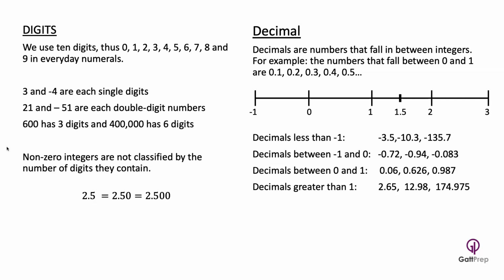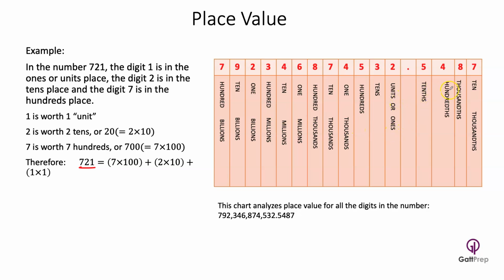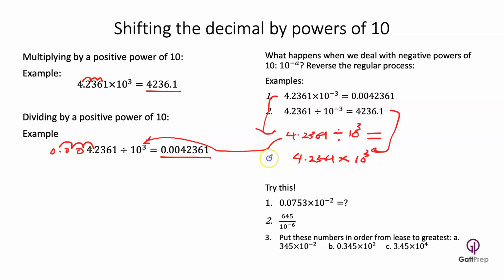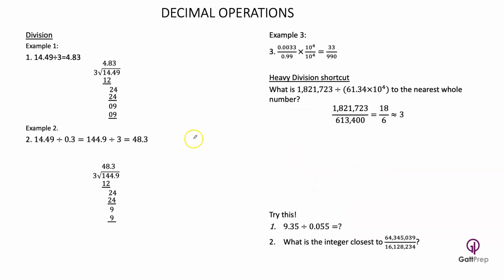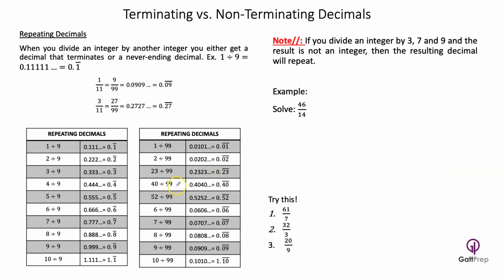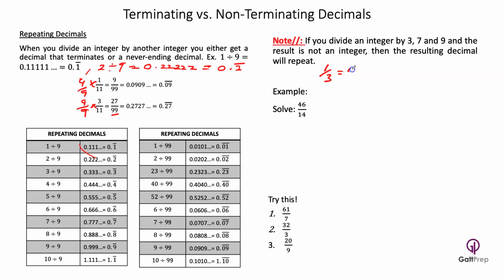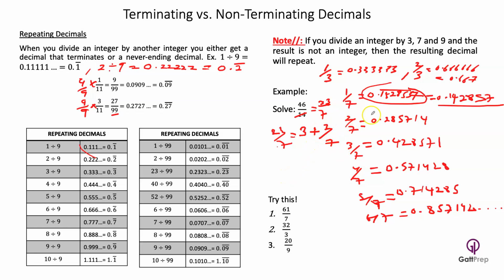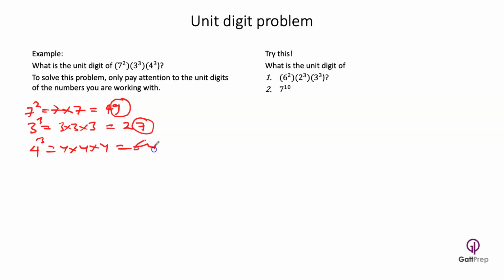Manipulating Digits and Decimals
This video explores digits and decimals, place value, powers of ten, terminating versus non-terminating decimals, and unit digit problems, while also sharing easy tricks to help students effortlessly manipulate decimals and boost their math skills.